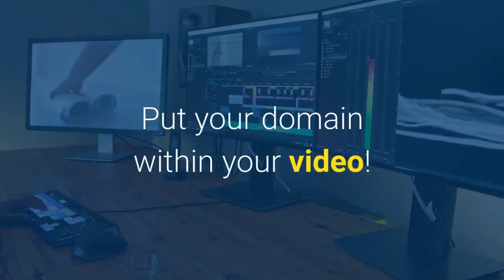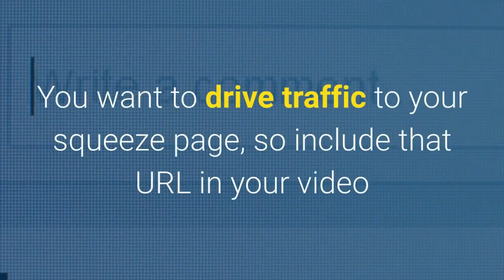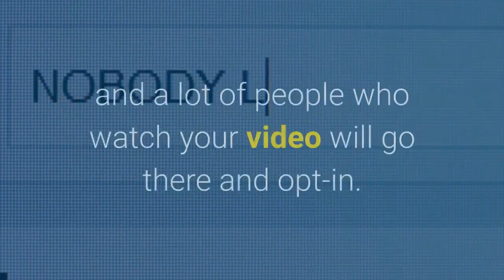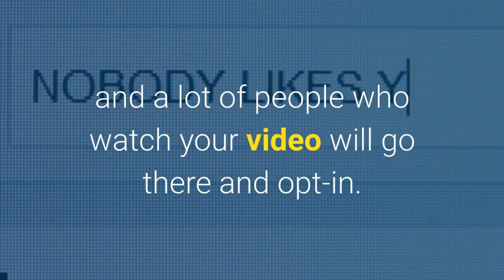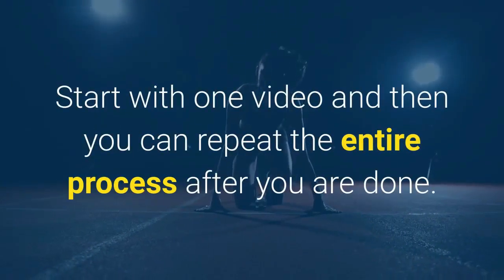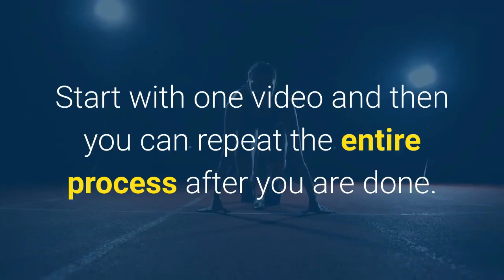How To Make Money Online Fast 2020? (YOUTUBE & VIDEO MARKETING)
The Tool I Used To Get 300% More Views and Revenue

Enter $150 Giveaway Contest Terms (Updated as of today - Once in 2 Weeks) :-
1) Viewers have to WATCH and LIKE my video

PLEASE ENSURE THAT YOU DO ALL THE THINGS REQUIRED FOR YOU TO BE ELIGIBLE TO WIN THE GIVEAWAY.

METADATA:
Top 10 Ways to Make Money Online 10 Legal Ways to Make Money Fast Passive Income: Top 10 Legit Ways to Make Money Online Earn money online - how to make 200 a day online from home Tag: how to make $200 online a day How to Make Money Online from Home [3 Secrets and 5 Easy Jobs] to cash out How to make money with your phone: 1 in WordPress · How to Make Money Online Without Paying Anything In 2020 · Make Money Online: How to make money on the internet Make Money Online Fast In South Africa